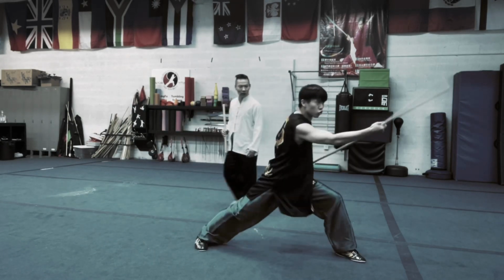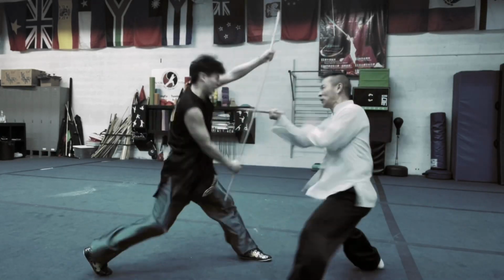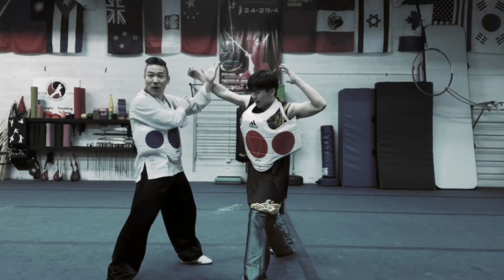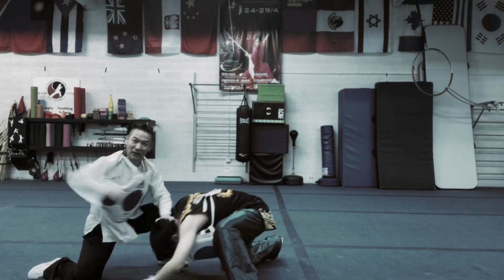How to improve your Kung fu skills from a real training / motivational sparring training / 真功夫系列视频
Real Kung fu training to show you how to improve your Kung fu skills .
Kung fu , wushu staff training , Kung fu fighting , Kung fu sparring training. Motivational spparing training video. Best real application tutorial.